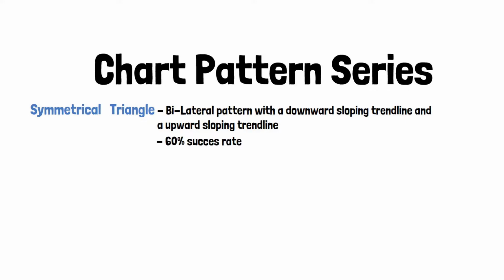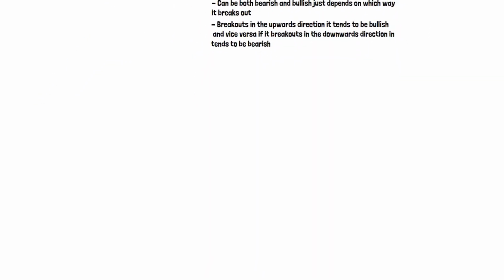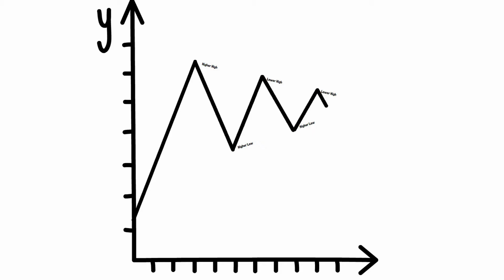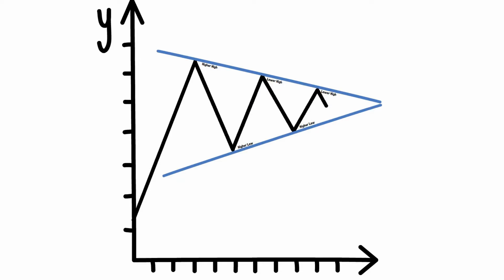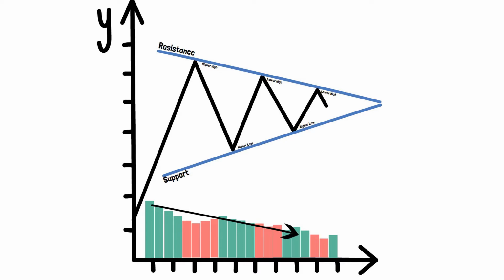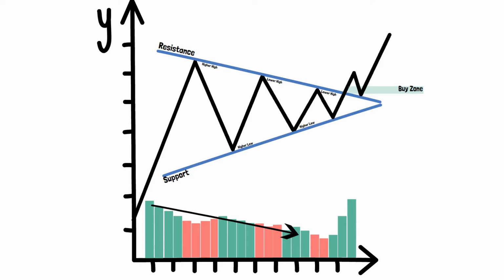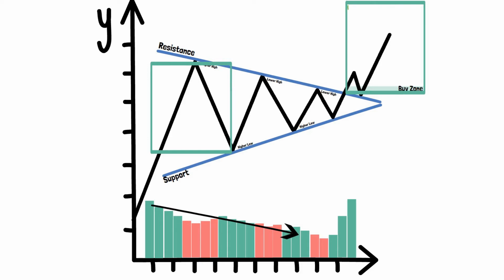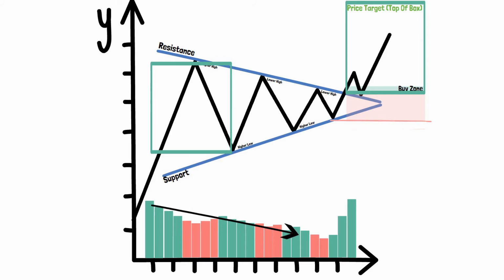How To Trade Symmetrical Triangle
3. Canadian Brokerage i use